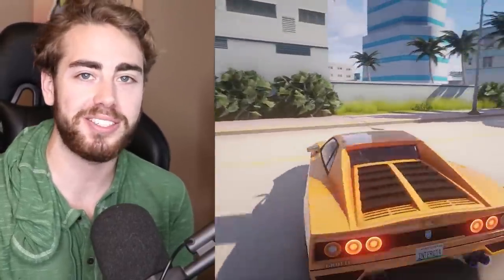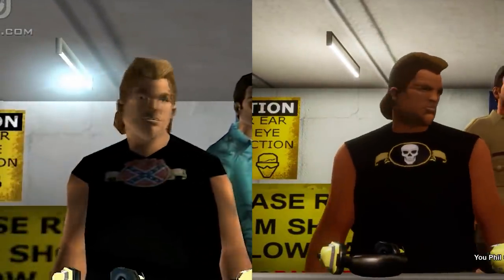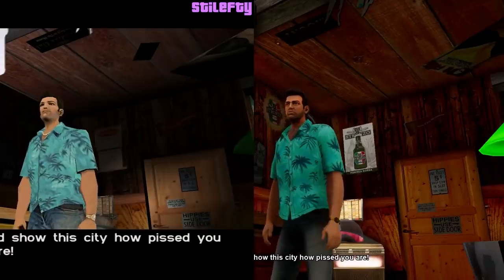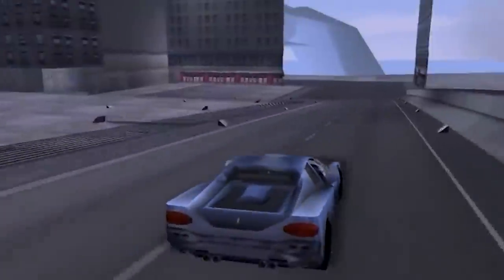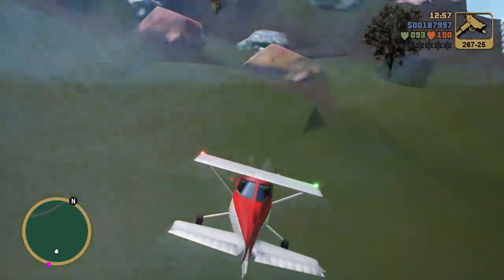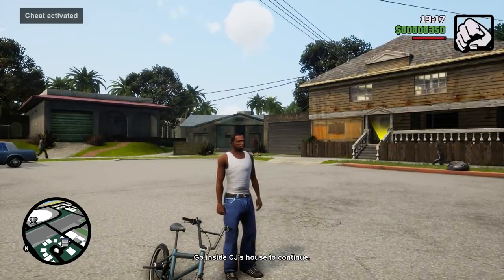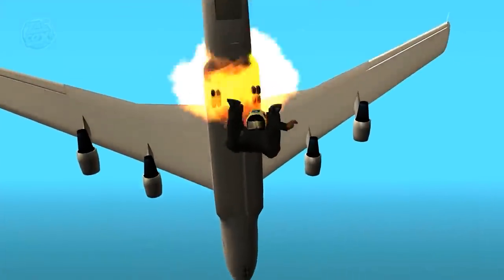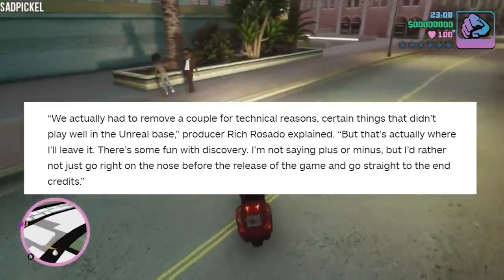10 Things REMOVED from GTA Trilogy: The Definitive Edition vs Original (RIP GHOST TOWN)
GTA Trilogy: The Definitive Edition vs Original - 10 Things REMOVED in GTA including some of the best GTA Easter Eggs & Secrets.

The GTA Trilogy: The Definitive Edition has been a mess. Angry Customers are DEMANDING Refunds for GTA Trilogy because of the amount of bugs and glitches in the GTA Trilogy. So, this got me thinking. Aside from NEW CHANGES in the GTA Trilogy: Definitive Edition vs Original what has been REMOVED from the GTA Trilogy vs Original. Well, to my surprise some of my favorite GTA Easter Eggs & Secrets including the Ghost Town from GTA 3, One of the most popular GTA San Andreas Myths and so much more has been omitted. Have you noticed anything in particular removed from the GTA Trilogy?

0:00-0:40 Intro
0:45-1:31 Phil Cassidy Shirt - GTA Vice City vs Original
1:32-1:57 GTA San Andreas Flag Removed
1:58-2:47 GTA Vice City Floating Head
2:48-3:43 GTA San Andreas Myth - Photographer
3:45-4:21 GTA 3 Ghost Town REMOVED
4:22-4:45 GTA 3 Secret Area
4:46-5:14 GTA 3 Easter Eggs Removed
5:15-5:55 GTA Trilogy REMOVED Songs
5:56-6:47 GTA San Andreas MULTIPLAYER
6:48-7:43 GTA San Andreas: DE vs Original
7:44-8:18 GTA Trilogy Cheat Codes
8:19-8:42 Outro